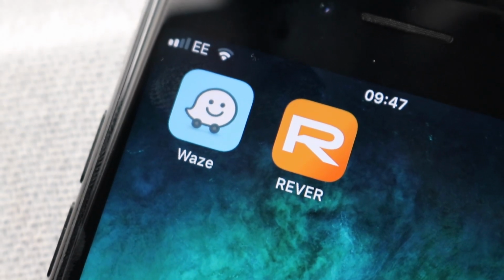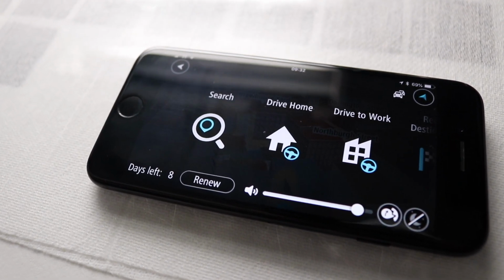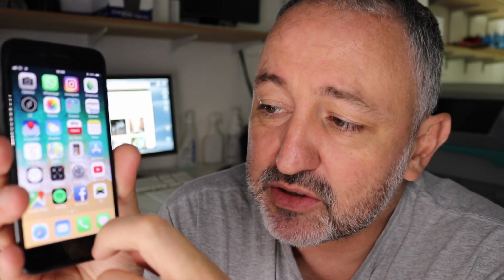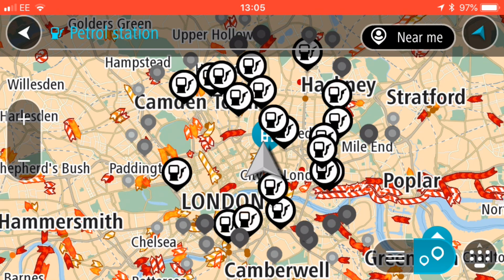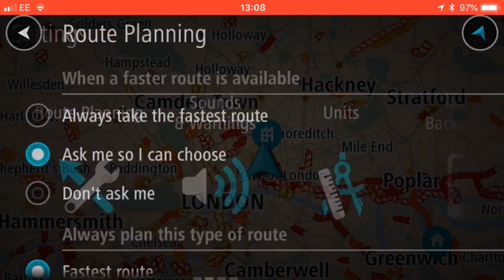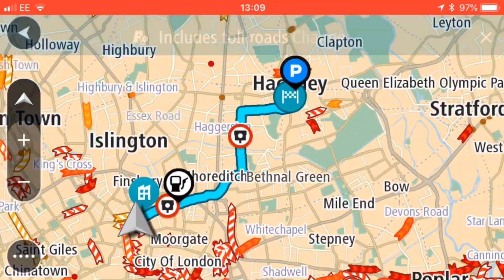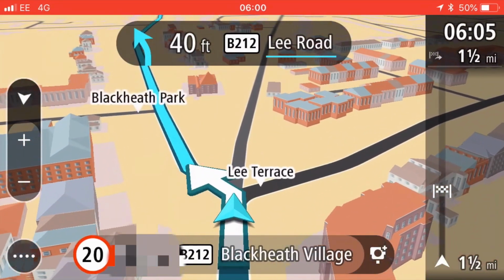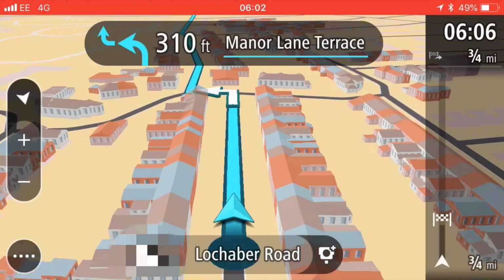tomtom GO GPS app for iPhone.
So here is my choice after using a few other apps for a while, Ive essentially stuck to what i know, check the vid out to see why. cheers.